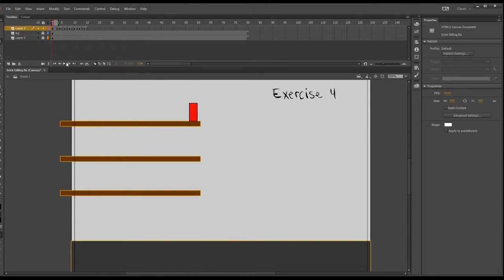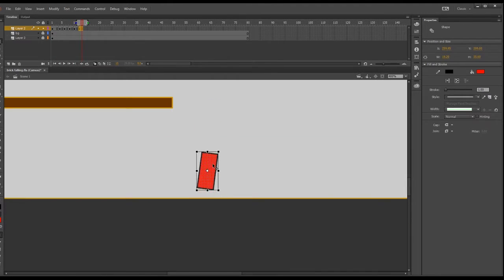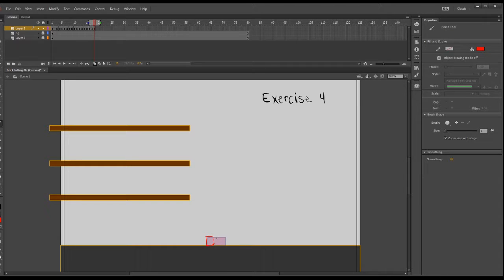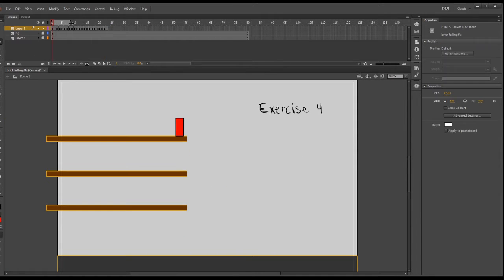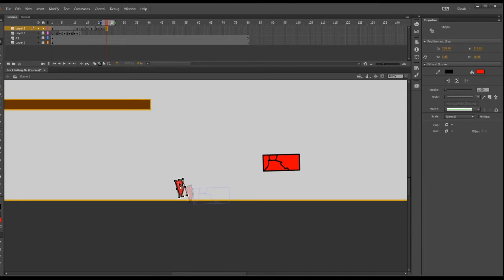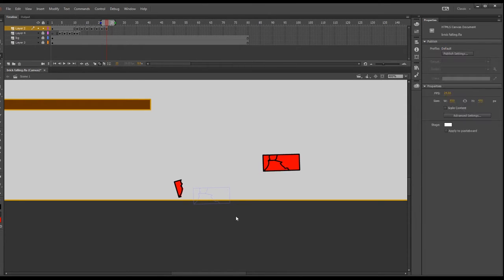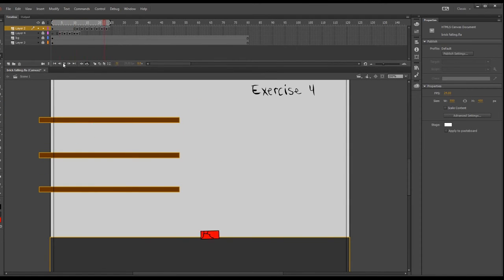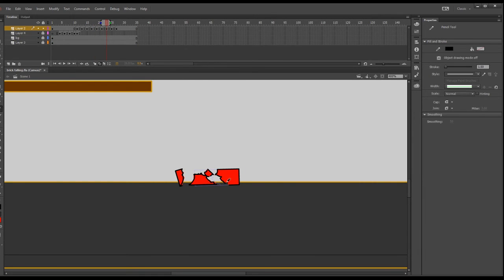Beginner Animation Exercise:#4 Brick Falling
Today's video I pull from "The 51 Great Animation Exercises to Master", and its the "Brick Falling from a shelf onto the ground". I go over a few things I do to get this animation to work for me.

"Just a Fleeting Thought"
AudioHero.com in association with tubebuddy